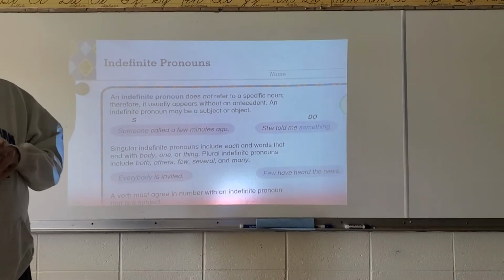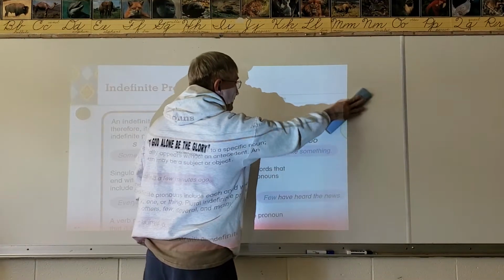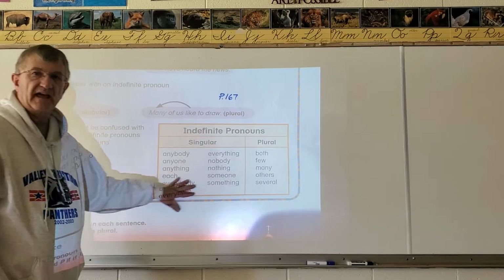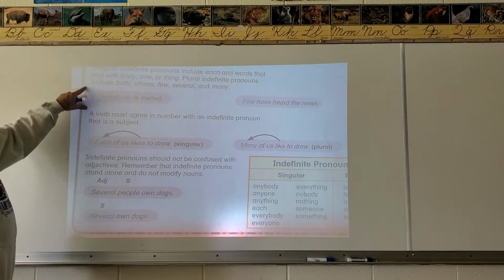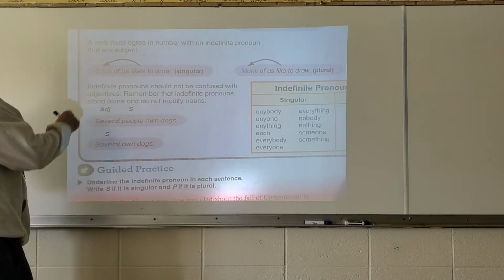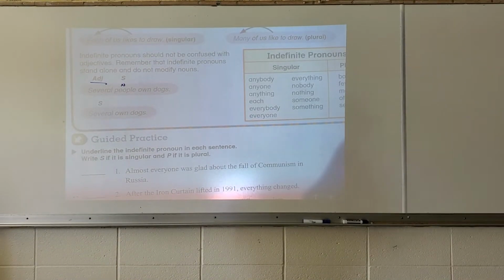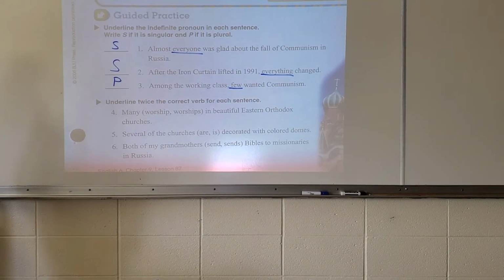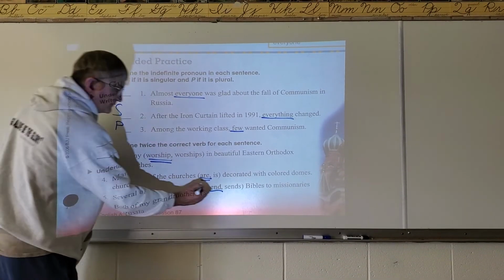English Indefinite Pronouns page 167-168